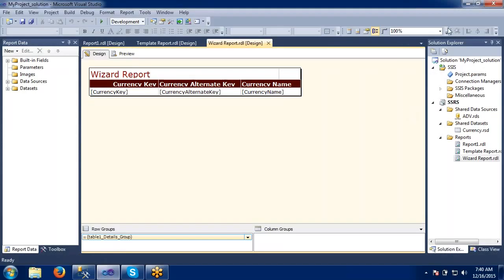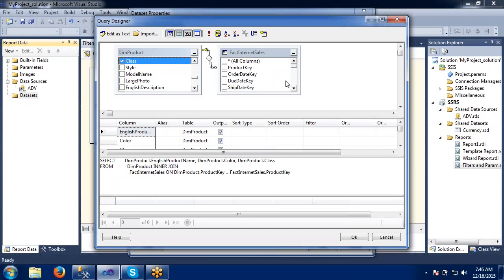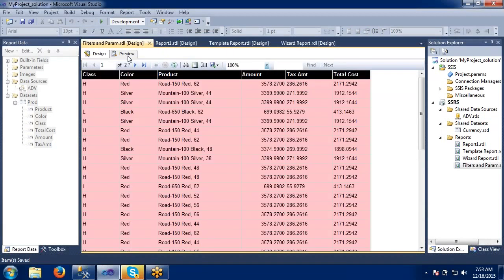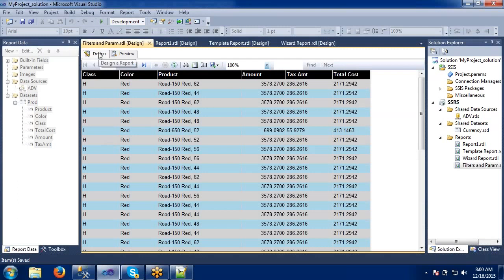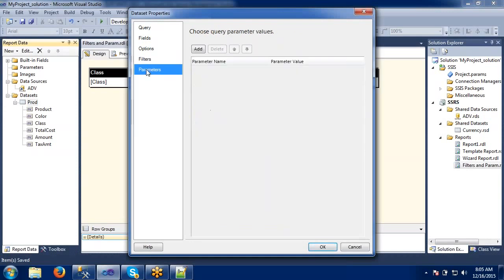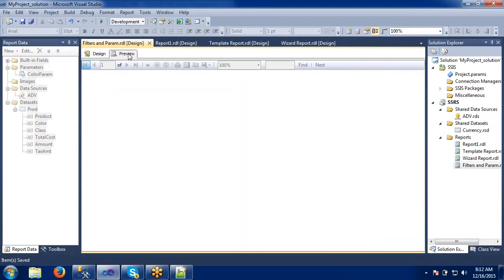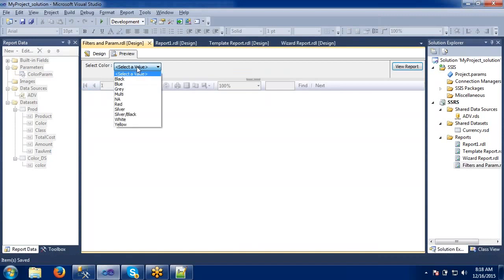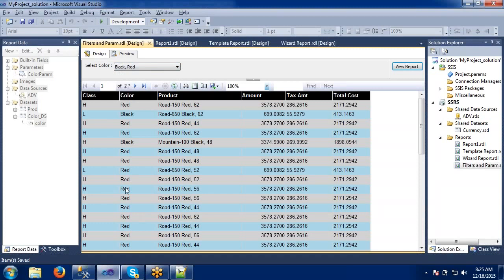Bazi SSRS Training Session-3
Topics :
Filters
Parameters